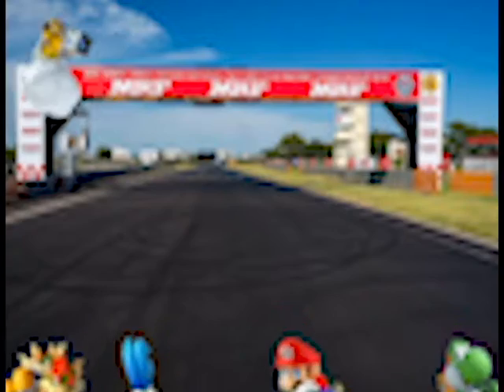Tessier Rowan CAPSTONE